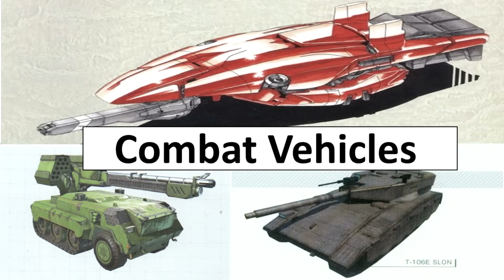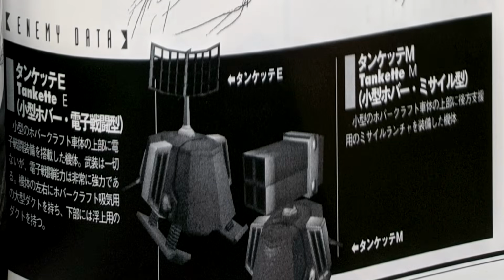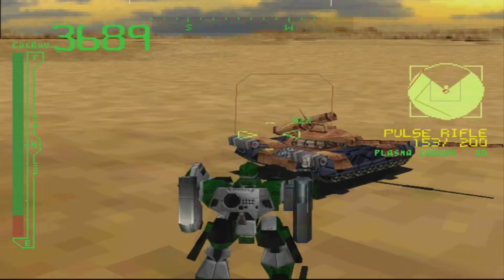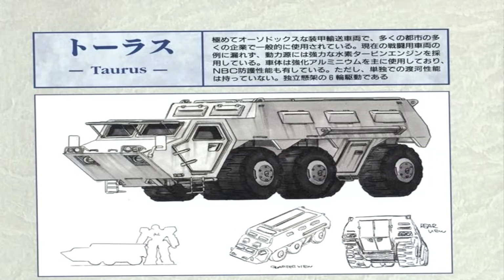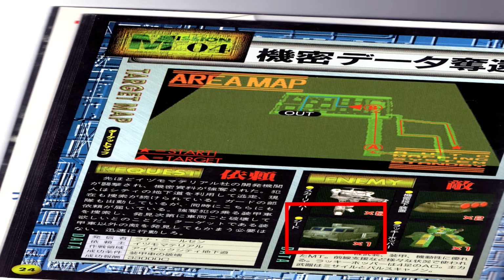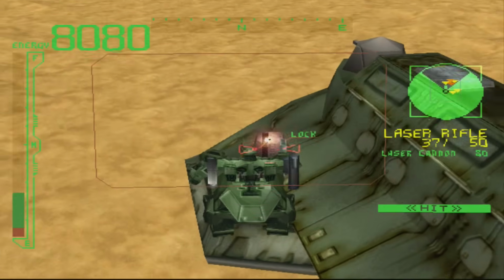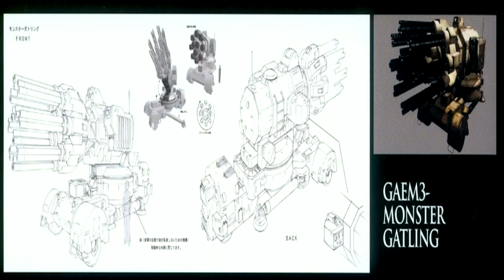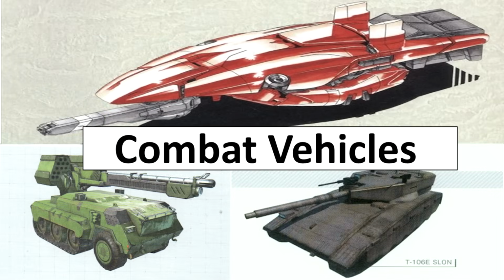Armored Core Lore: Combat Vehicles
Today I will be talking about the Combat Vehicles in the armored core series.